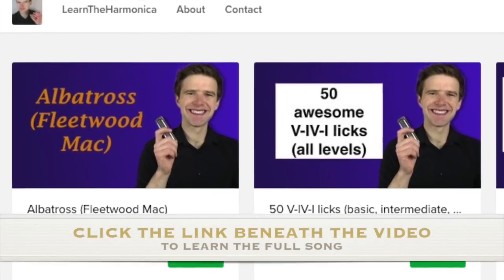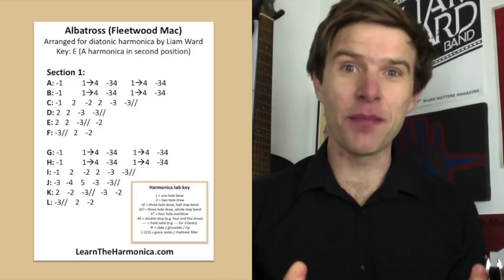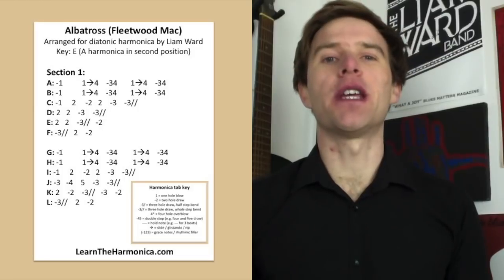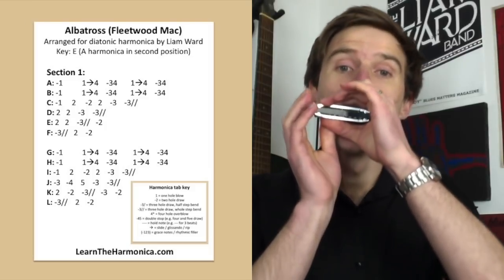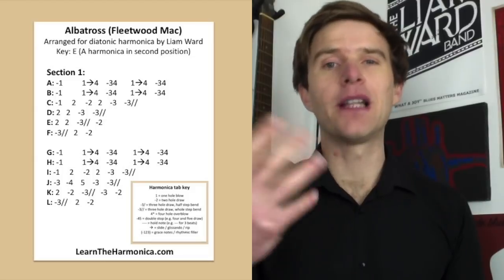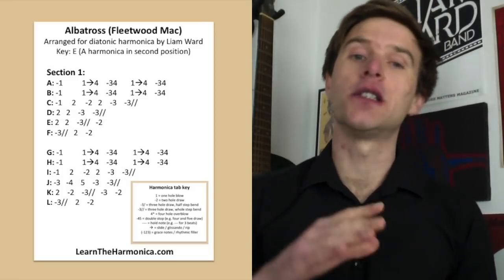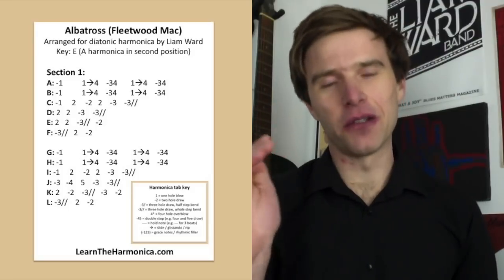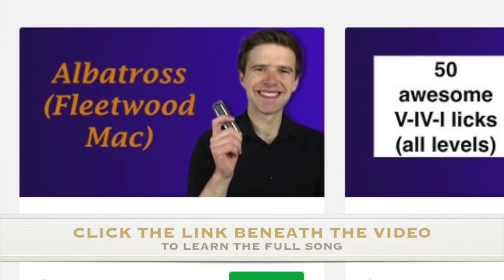Albatross (Fleetwood Mac) harmonica lesson for A blues harmonica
PREMIUM LESSON: Sorry, this lesson is no longer available. I have loads of other song studies available

In this week's lesson, Liam Ward teaches you to play the first section of the guitar instrumental Albatross by Fleetwood Mac on an A harmonica.